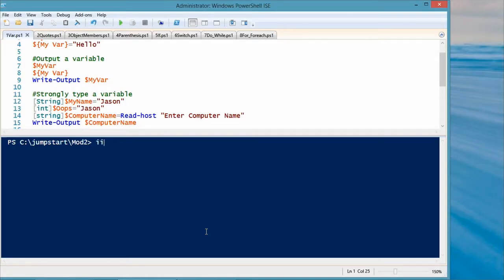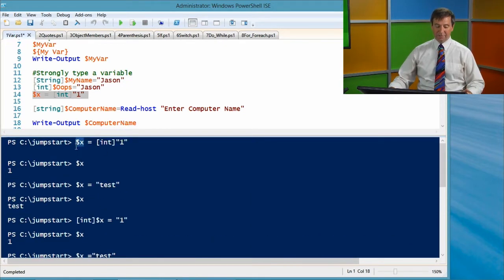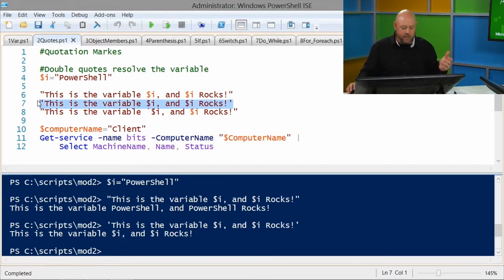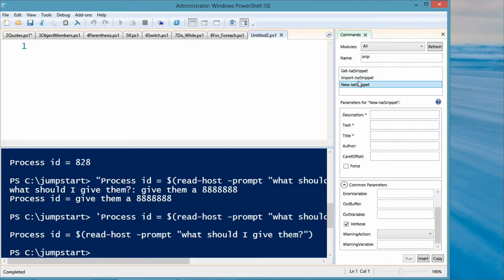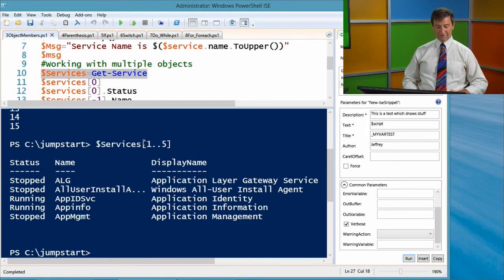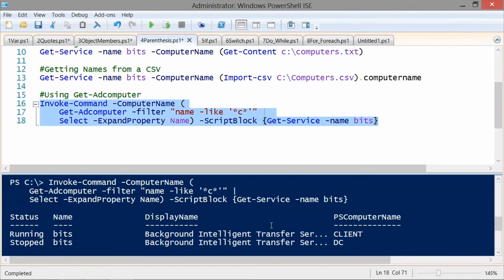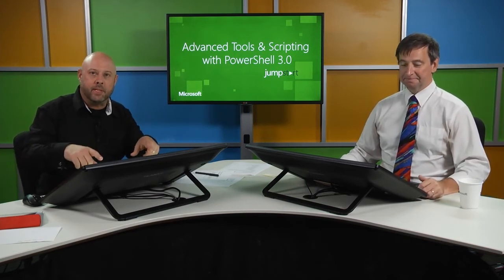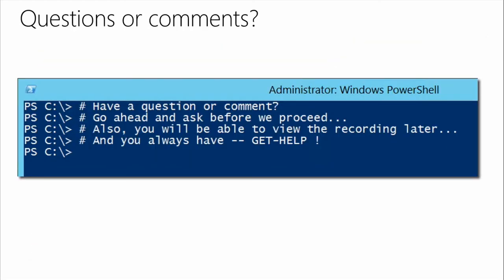02 PowerShell’s Scripting Language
02 PowerShell’s Scripting Language